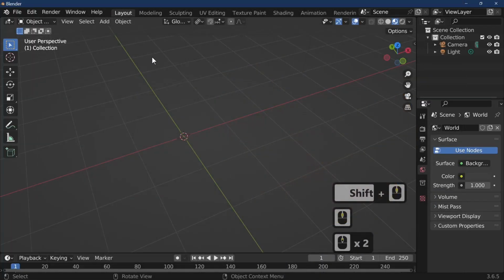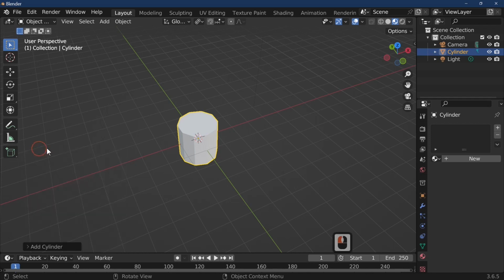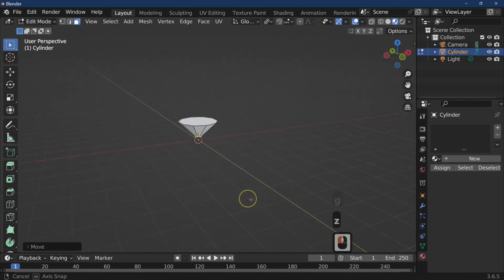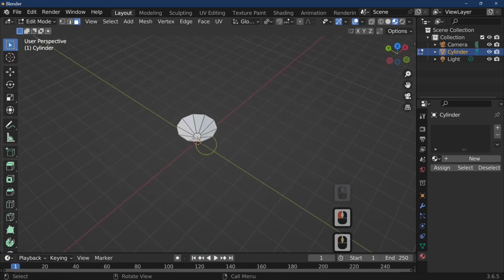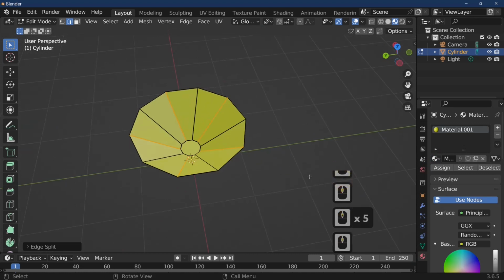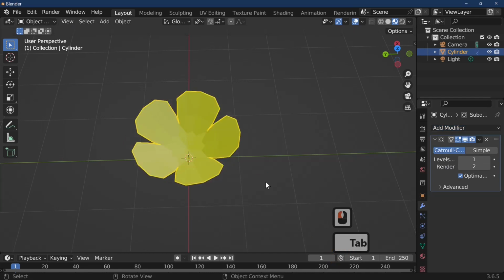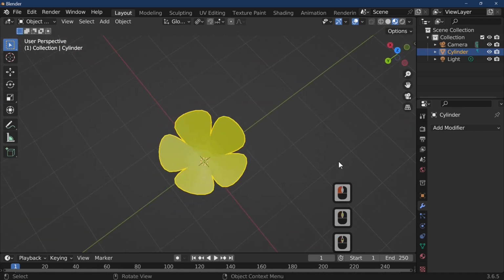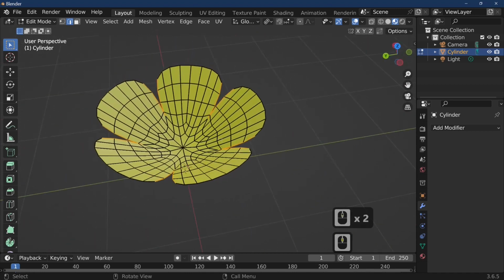The Art of Flower Creation in Blender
ILearn the art of 3D modeling in Blender with this beginner-friendly tutorial on creating a beautiful flower from scratch. In this easy-to-follow guide, we'll take you through the process of building a realistic buttercup using Blender's edgesplit tool and other essential techniques. Whether you're new to Blender or looking to improve your skills, this tutorial is perfect for anyone wanting to learn 3D modeling in a fun and creative way. By the end of this video, you'll have a stunning flower model to be proud of and the confidence to tackle more complex projects. So, let's get started and unleash your inner artist in Blender!